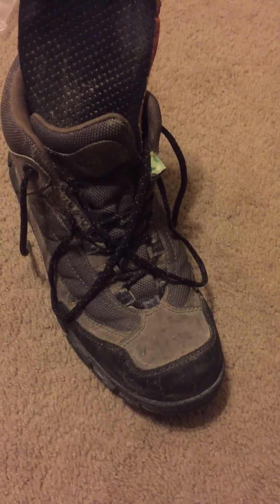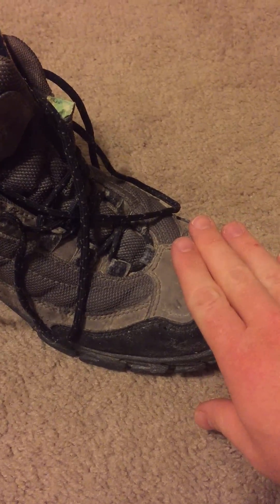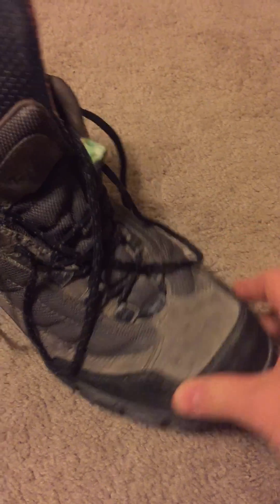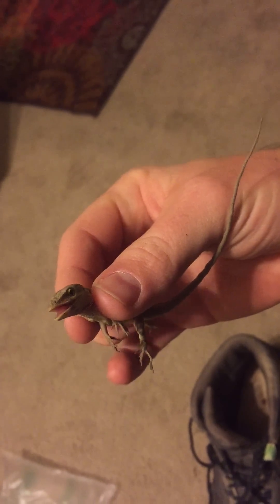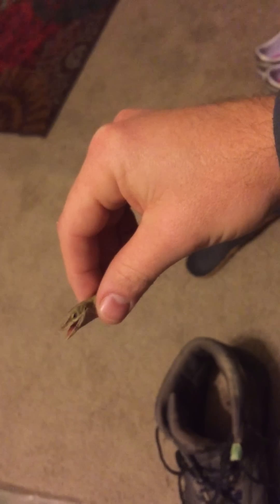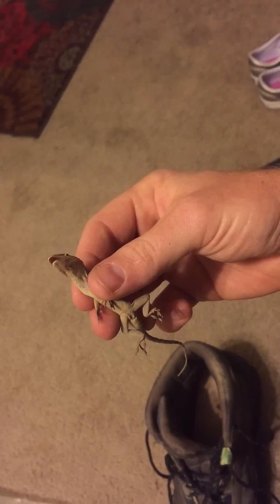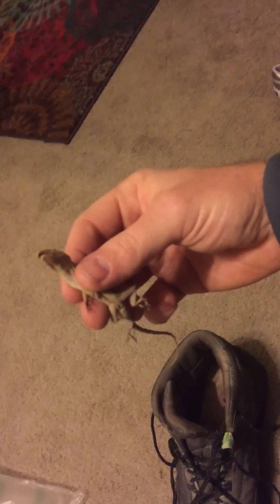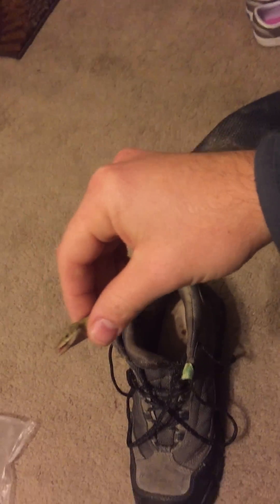Lizard Hibernation: The Green Anole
Here I show a really interesting way that some lizards spend the winter.